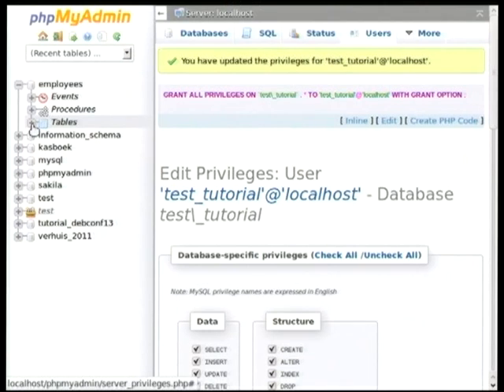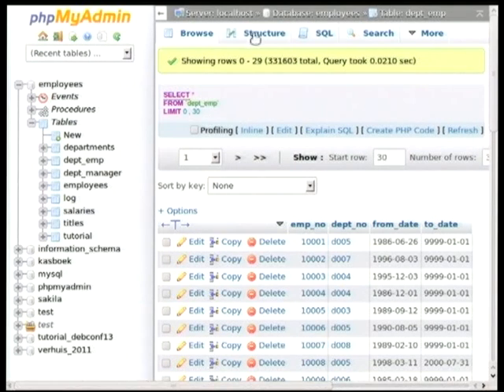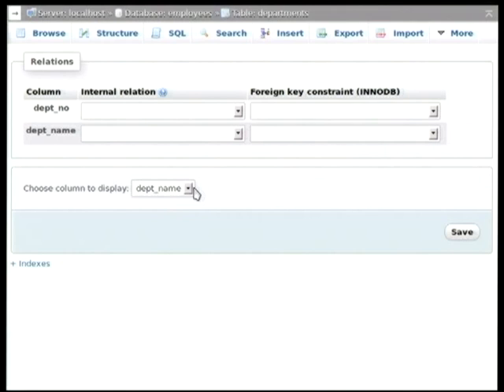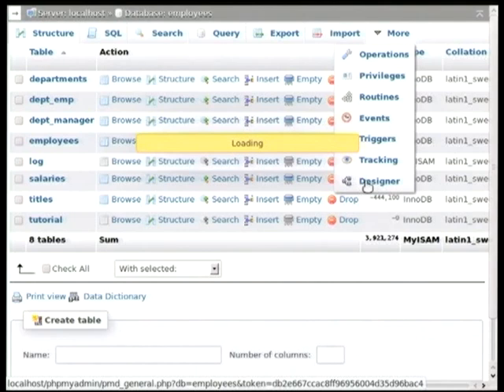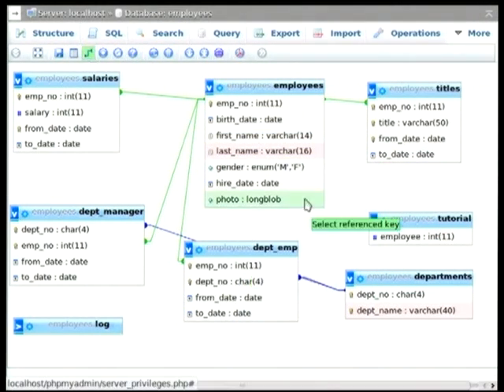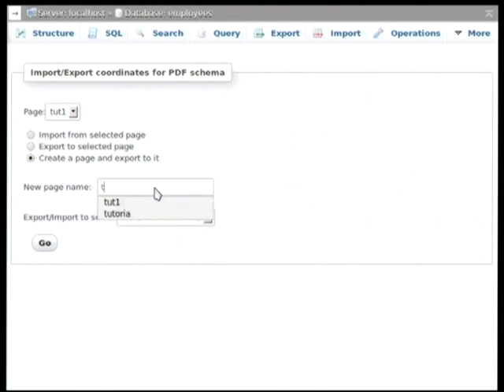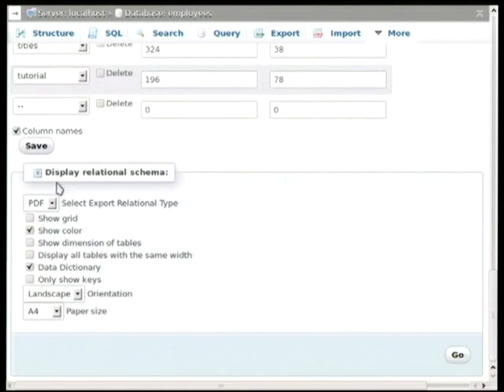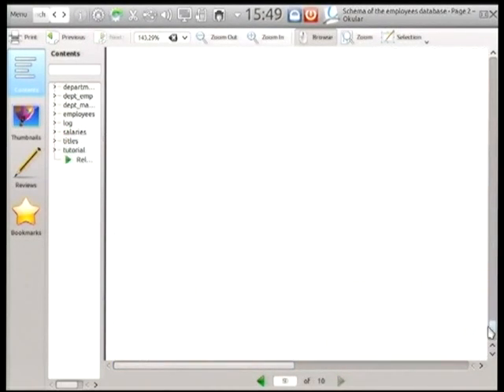phpMyAdmin tutorial at Debconf13, part 2 : relation between tables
phpMyAdmin 4.0 tutorial, part 2 : relation between tables

Topics covered :
* Foreign keys
* Relation view
* Create and use foreign key relations
* Relation designer
* Export relation schema

Speaker : Isaac Bennetch
Recorded on 13Aug2013 at Debconf13